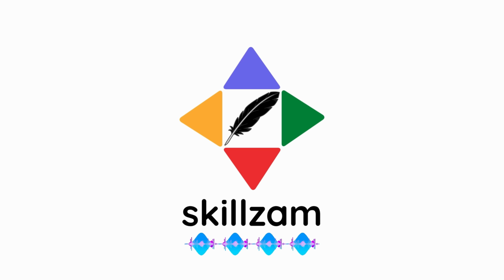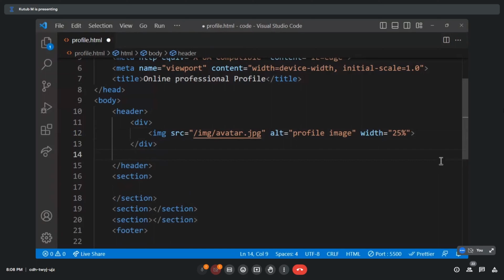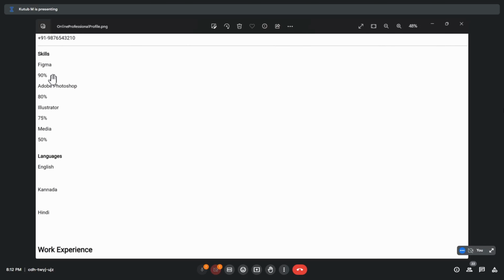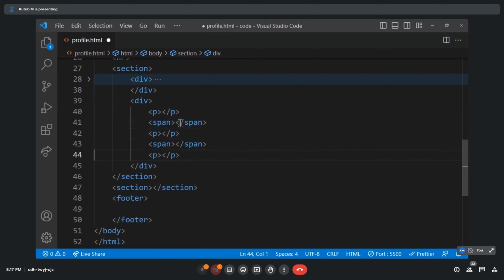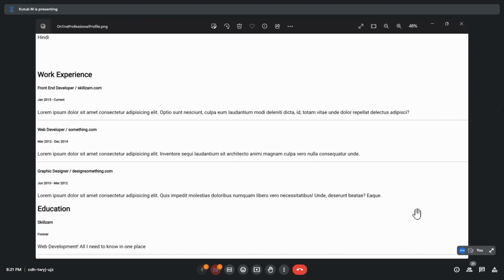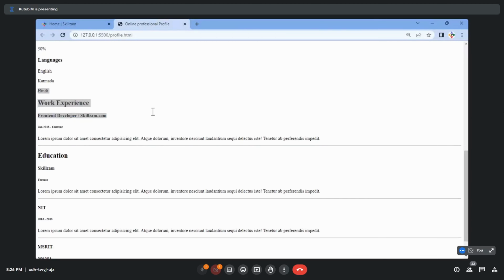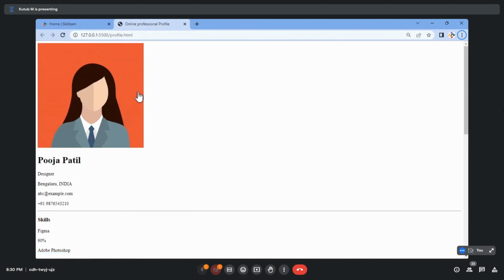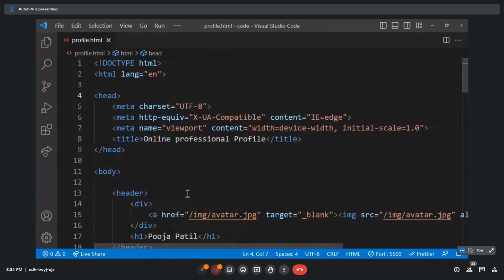Online Resume Building using HTML only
TOPICS: Online resume building using HTML only.